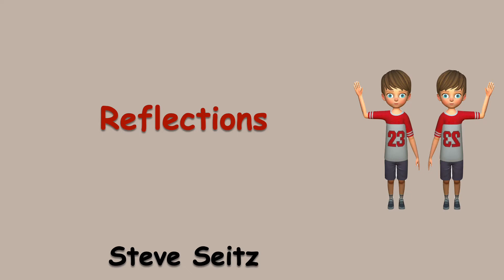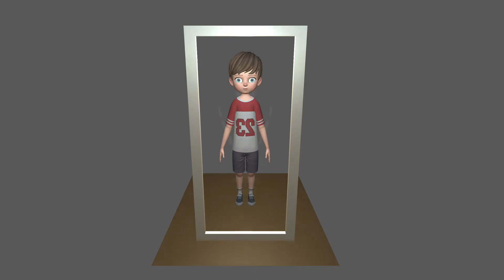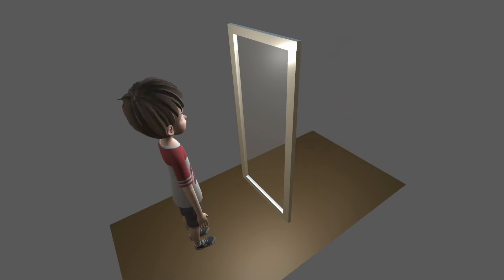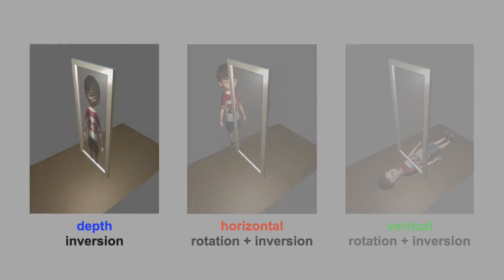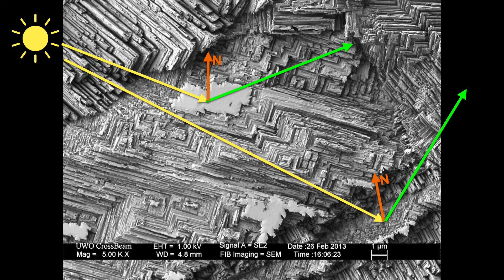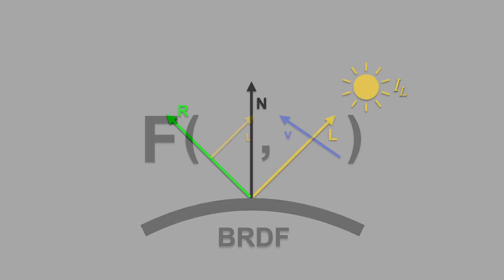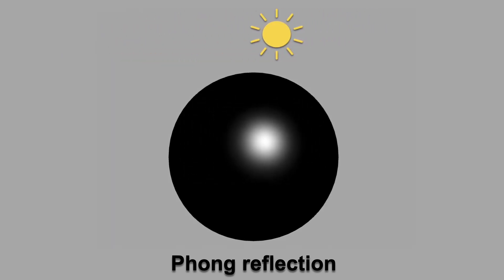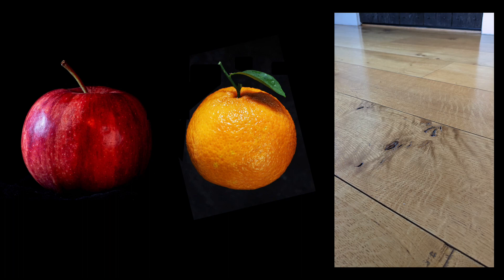Specular reflection in 5 minutes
Equivalent to a 50 minute university lecture on specular reflection in computer graphics.

0:00 - mirror reflection
0:37 - why do mirrors reflect you horizontally but not vertically?
2:25 - specular reflection:  a penny under a microscope
3:01 - BRDF
3:36 - Phong reflection
4:18 - Blinn-Phong reflection